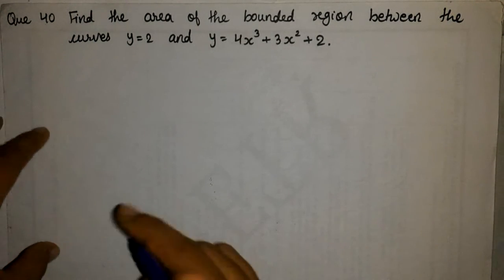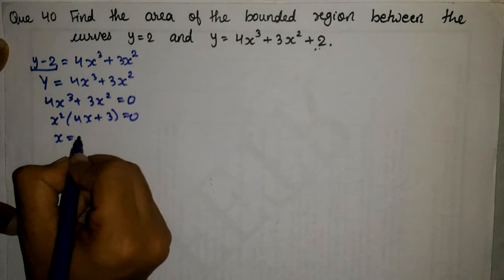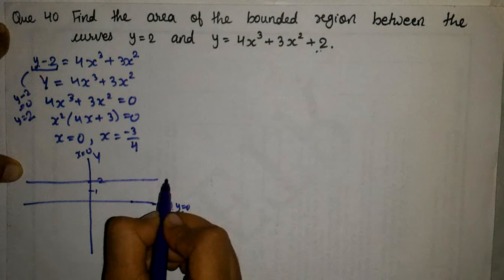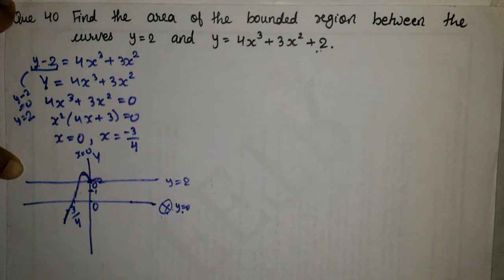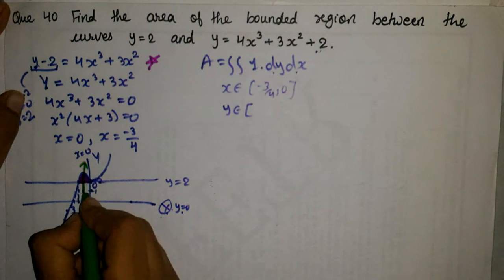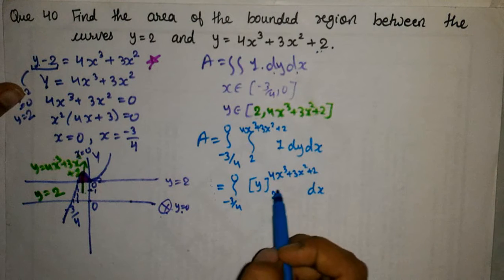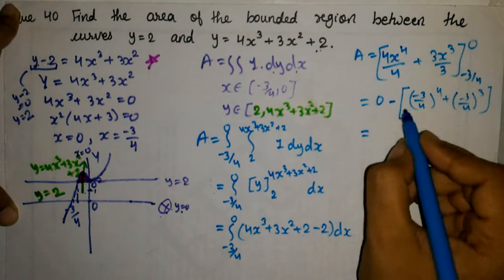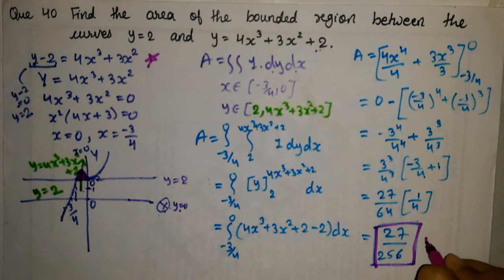Schaum Series of Integral Calculas| Area & Arc length Ch:21 | Question:40 || Part-40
Hello everyone

Question:40
Find the area of the bounded region between the curves y = 2 and y = 4x^3 + 3x^2 + 2.